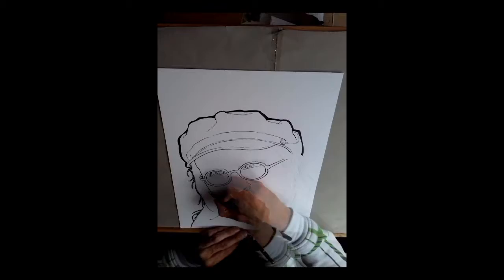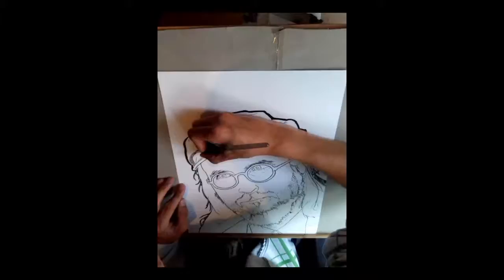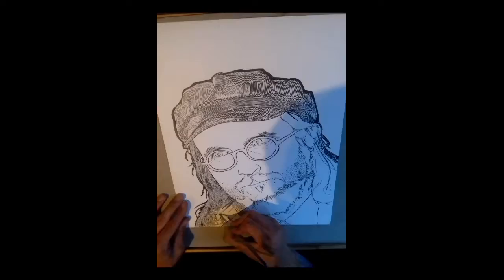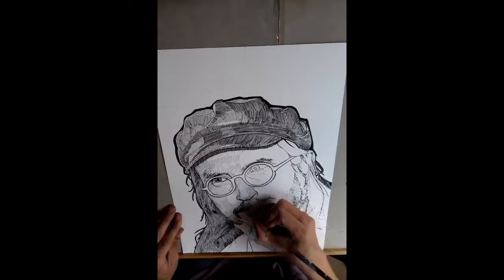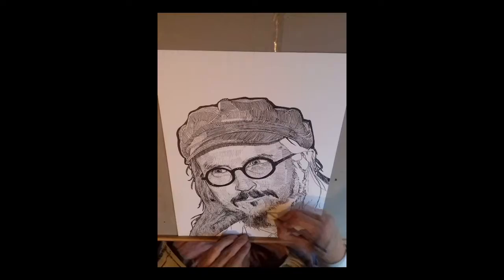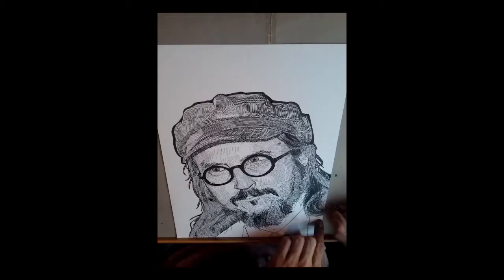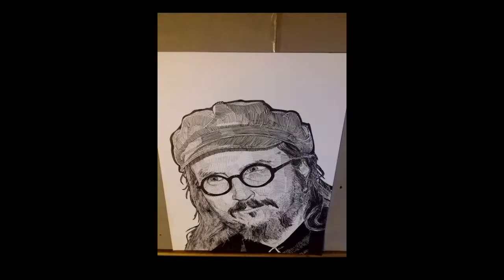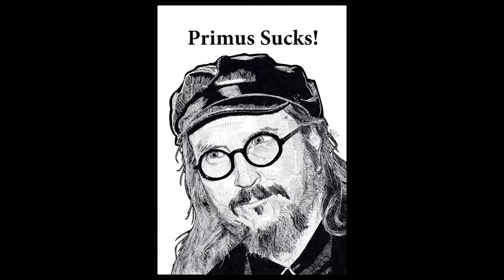Les Claypool Portrait (Ink)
A portrait of my favourite musician, some bass in the background